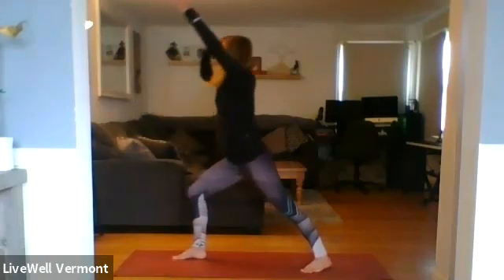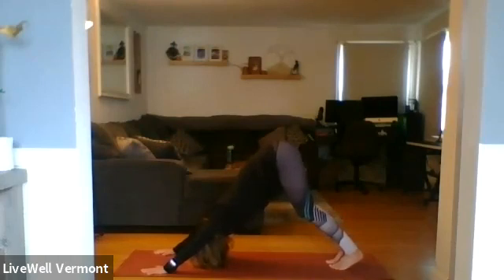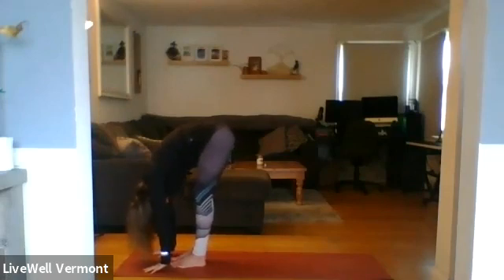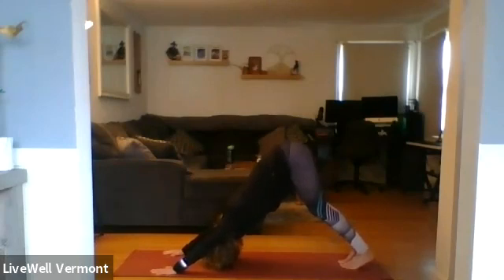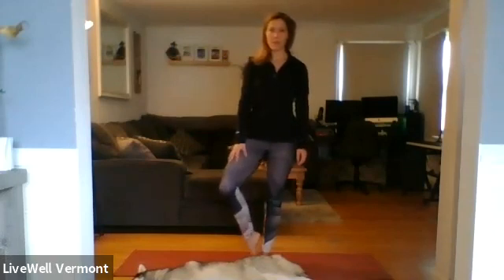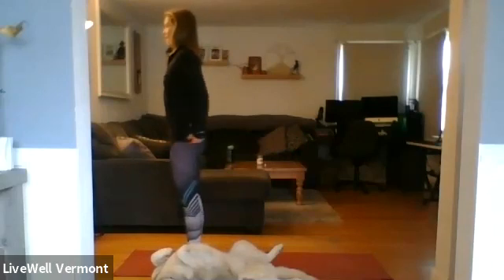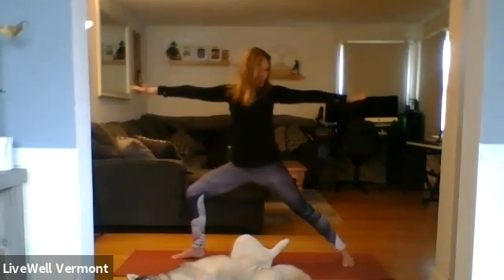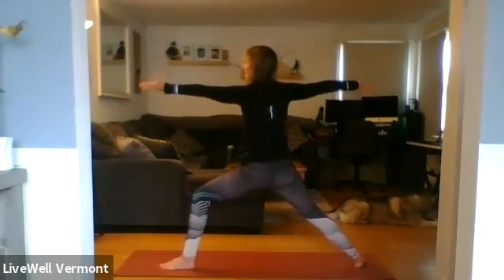Yoga for First Responders Week 4